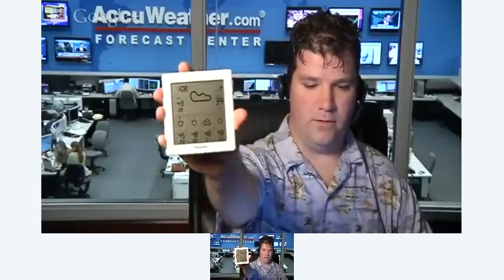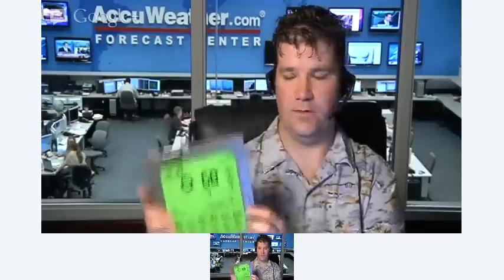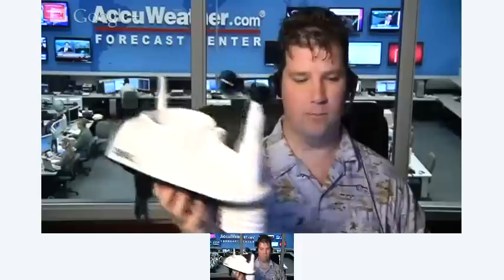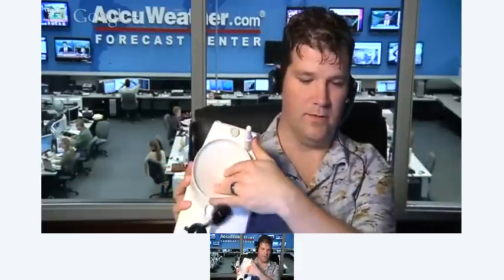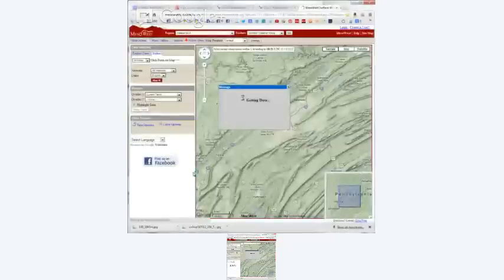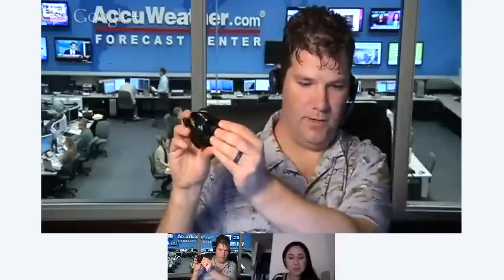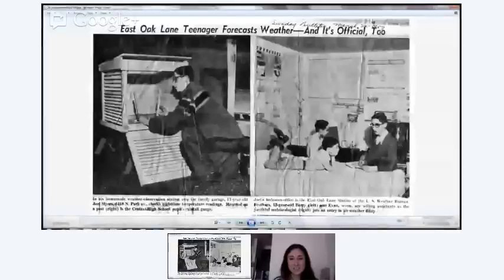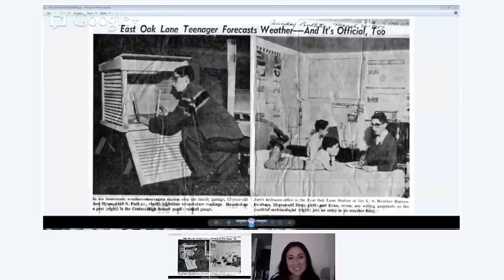Weather Gadgets (Google "Weather Week" Hangout)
Google's Olga Garcia moderates; AccuWeather's Jesse Ferrell discusses various weather gadgets from a "forecast on your fridge" to installing a home weather station that transmits on the Internet.